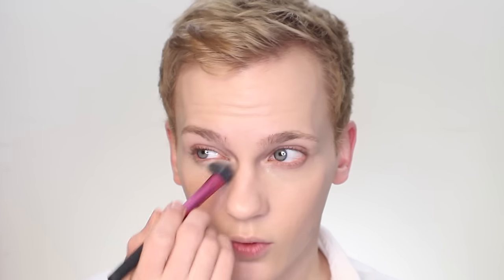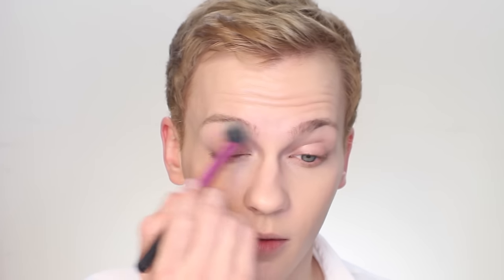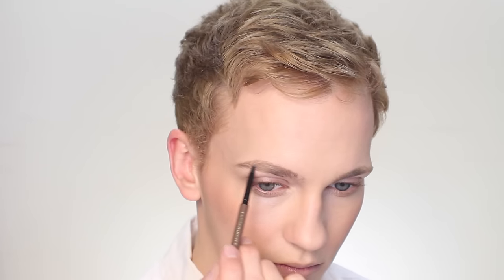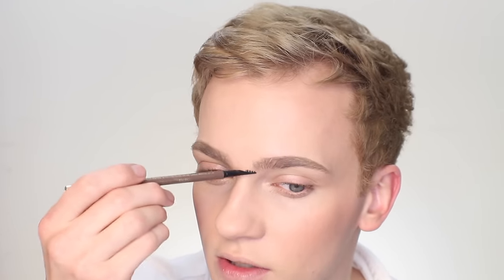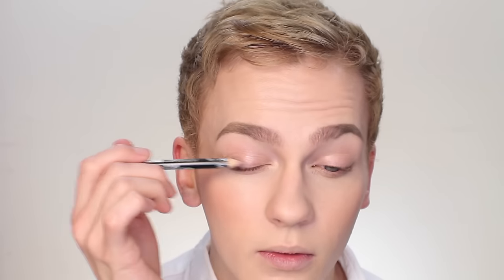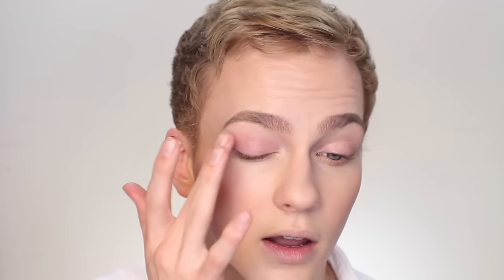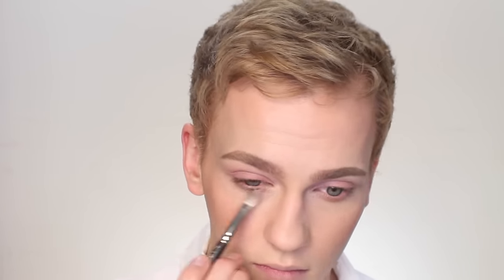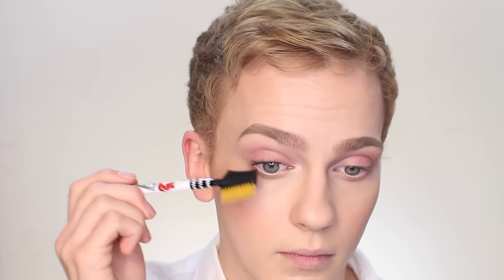Lily Collins Golden Globes 2017 Makeup :: JonathanCurtisOnYT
Okay but were you not STUNNED at how GORGEOUS Lily Collins makeup was at the 2017 Golden Globes? Her makeup was done by Fiona Stiles and I just had to recreate it!

Products Used:
Lancome Absolue Precious Cells SPF 15
Lancome Teint Idole Ultra - 140N
Lancome Effacernes Waterproof Concealer - Light Buff
Dermablend Setting Powder
e.l.f. Cosmetics Blush - Tickled Pink
Lancome Sourcils Definis - Chatain
NYX Slim Lip Liner - Pale Pink
NYX Wonder Pencil - Light
Lancome Hypnose Drama - Extreme Black
Maybelline Color Sensational Creamy Matte Lipstick - Rich Ruby